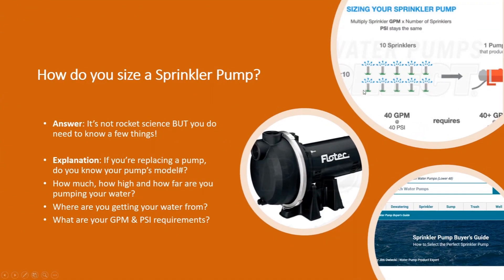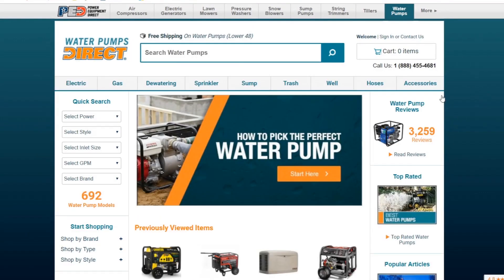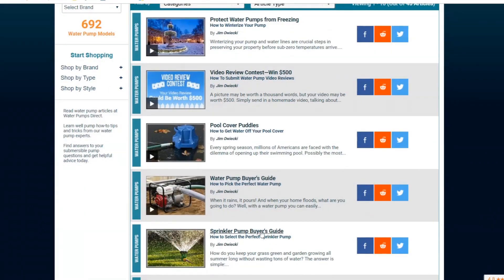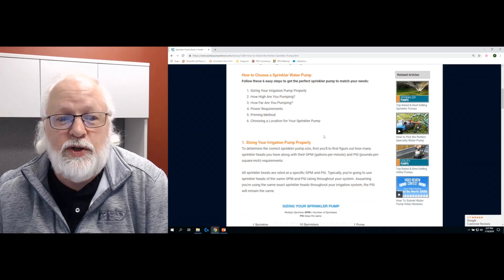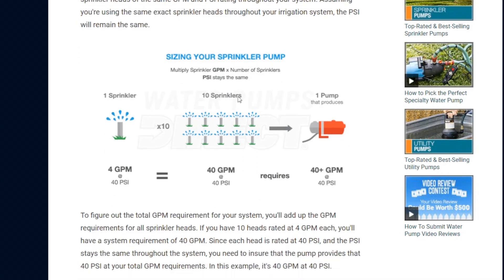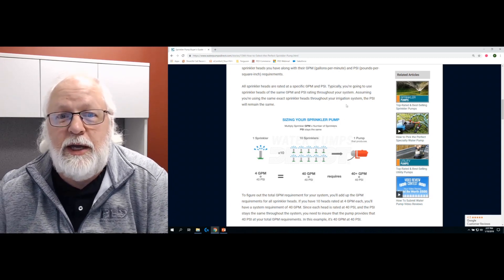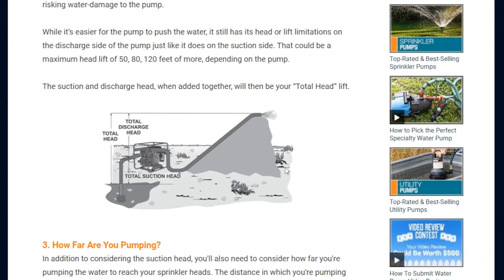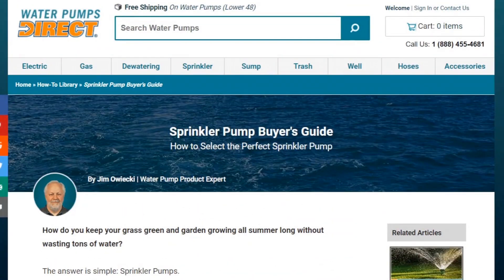How to Choose a Sprinkler Pump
Sizing a sprinkler pump system can be difficult, but our pump expert makes it simple by explaining all the steps you need to go through to properly size your sprinkler pump system.